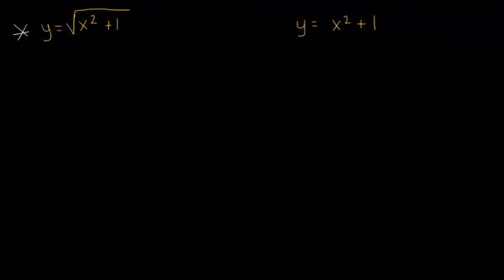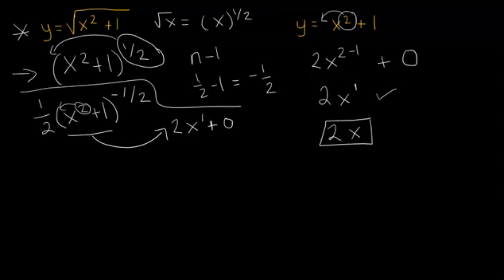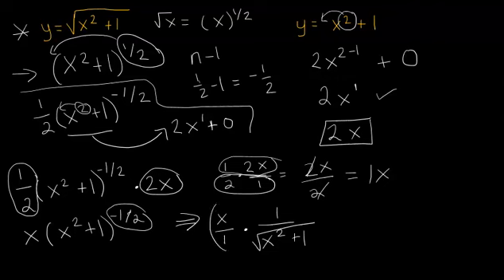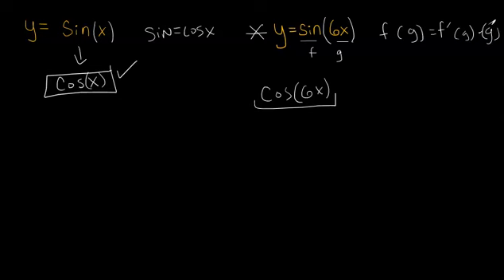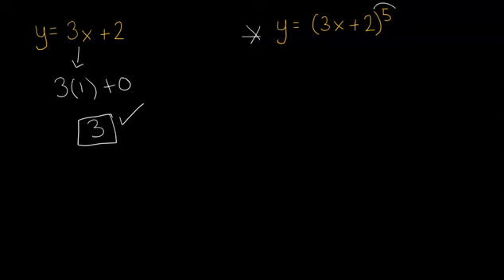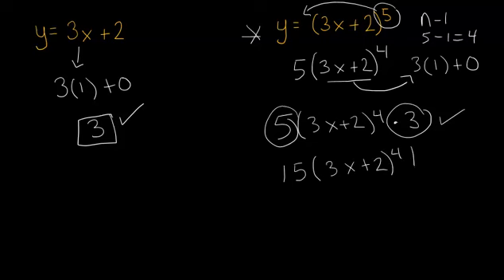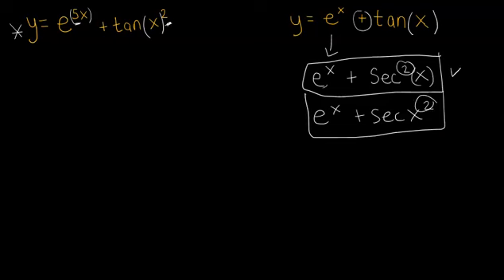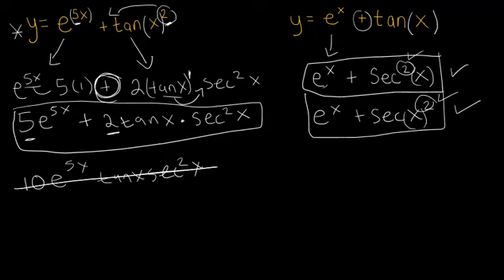When Do I use Chain Rule for Derivatives?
Learn how to use the chain rule for composition functions in calculus.